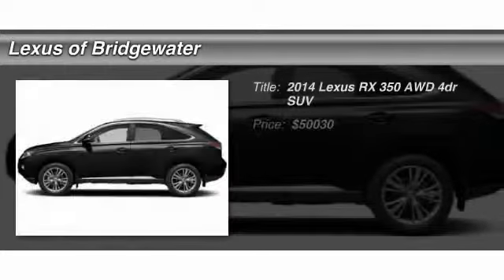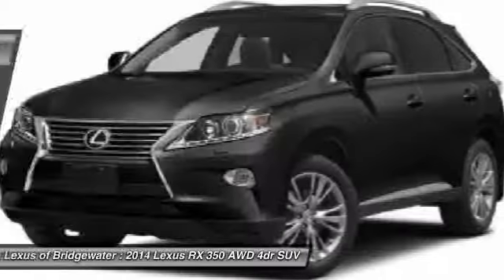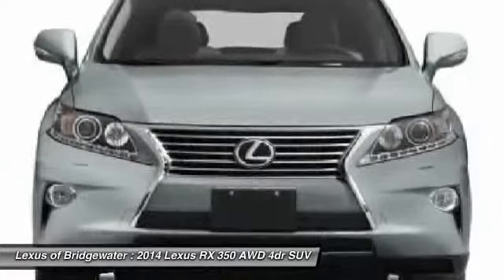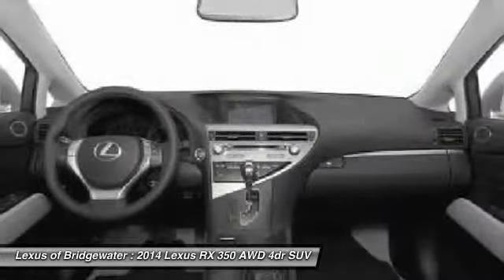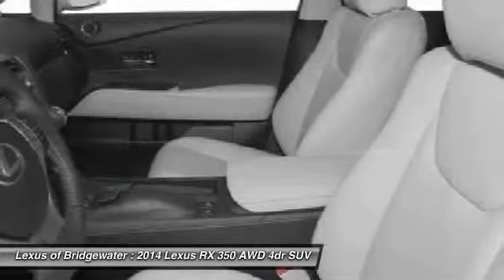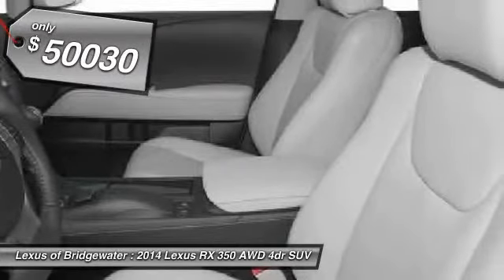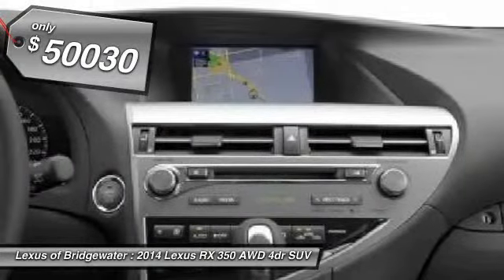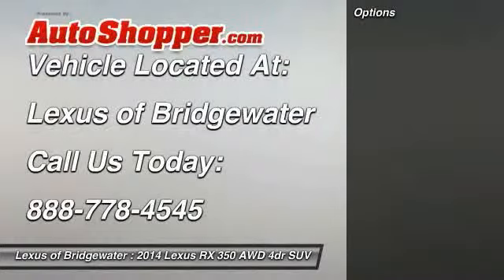2014 Lexus RX 350 AWD 4dr SUV Bridgewater NJ 08807